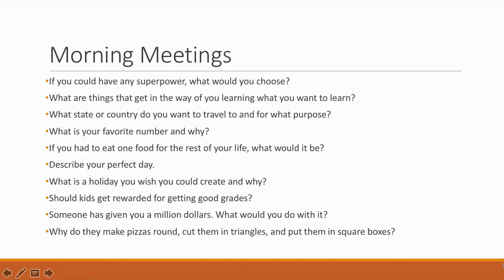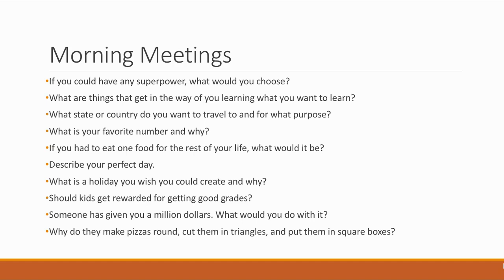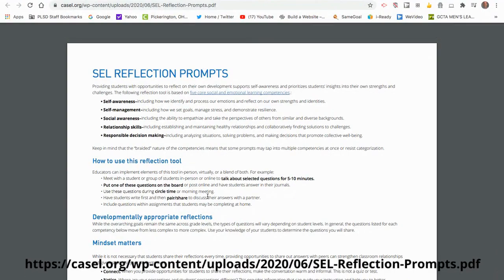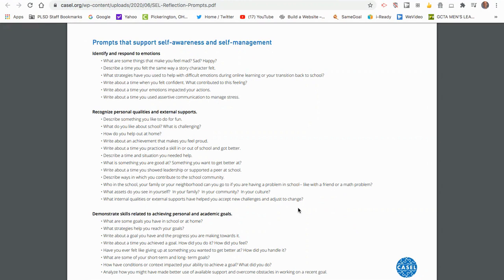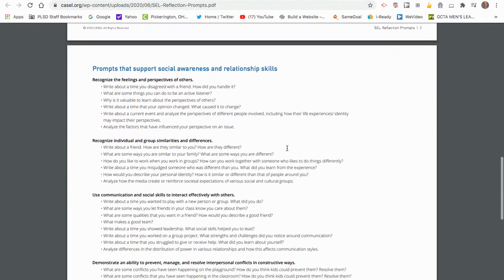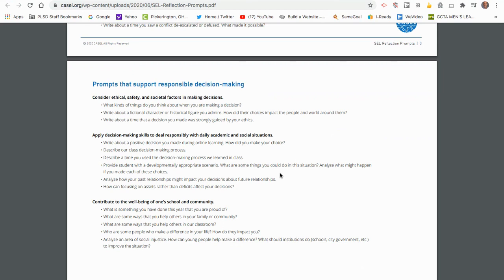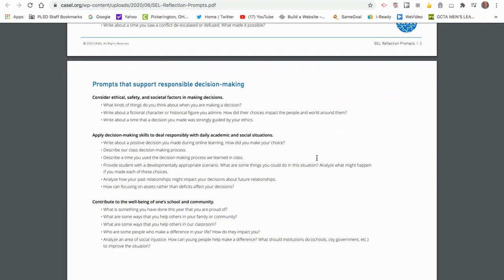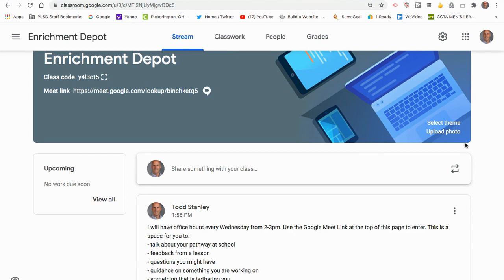Todd Talks - Connections in a Virtual Setting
Connections in a Virtual Setting - it can be difficult in a virtual classroom to make those personal connections with students that are so valuable to the learning process. You always have the computer between you and it can be a challenge to find ways to have conversations and interactions that are easier to have in a face-to-face setting. Here are 8 strategies you might consider if you are teaching using a virtual platform that will allow for you to better connect with your students.